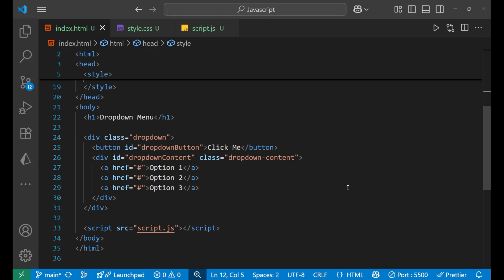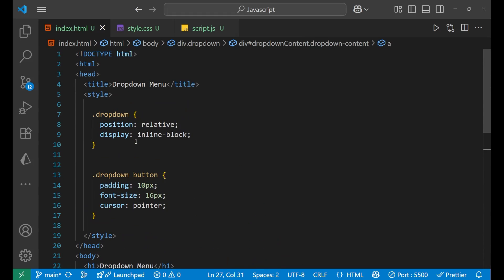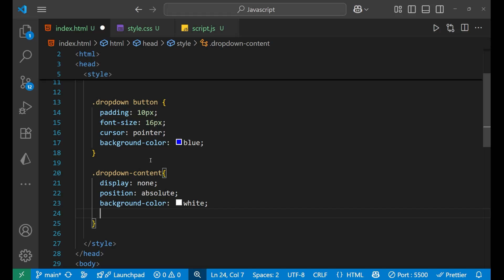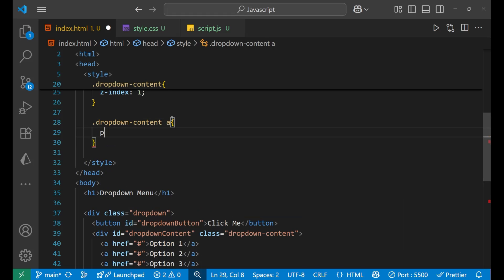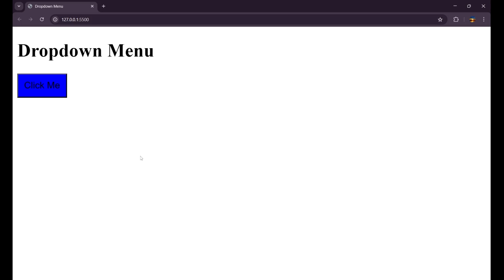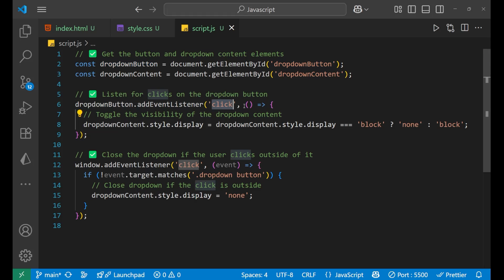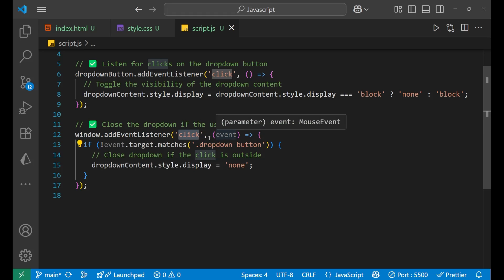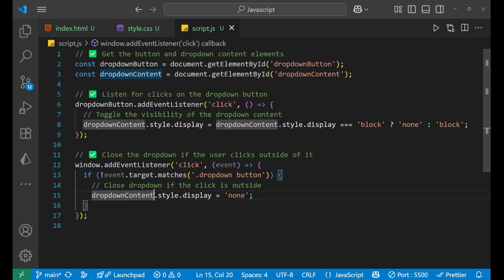How to Build a Dropdown Menu with JavaScript | Create Simple Interactive Menu Using HTML, CSS & JS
Want to build an interactive dropdown menu from scratch? In this beginner-friendly tutorial, you’ll learn how to build a dropdown menu with JavaScript, using basic HTML, CSS, and JavaScript — no libraries required.

We’ll walk through creating a toggleable menu that opens and closes on click, with clean styling and smooth behavior. This is a great project to practice DOM manipulation and event handling.

🧠 In this video, you’ll learn:

How to create a dropdown menu structure with HTML

Styling the menu with basic CSS

Using JavaScript to toggle menu visibility

How to close the menu when clicking outside

Real-world use cases for dropdown menus

Perfect for JavaScript beginners, students, or anyone building personal portfolios, dashboards, navbars, or UI components.

🎯 Check out the full JavaScript Tutorials Playlist for more mini-projects and hands-on lessons.